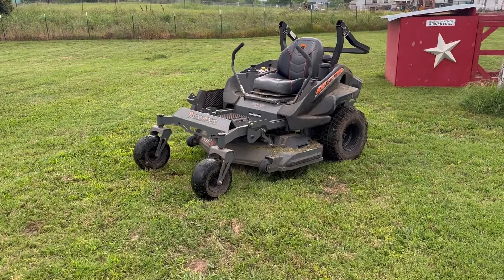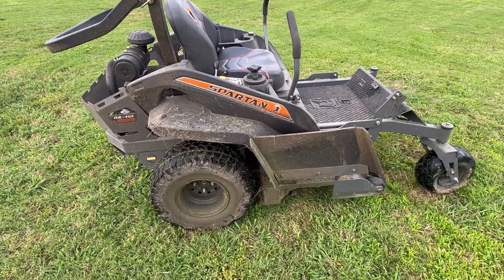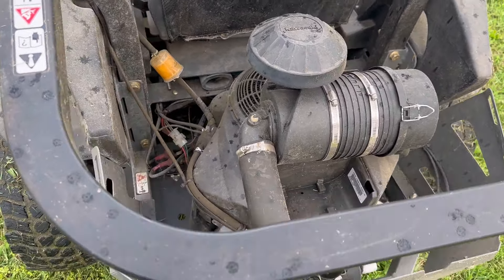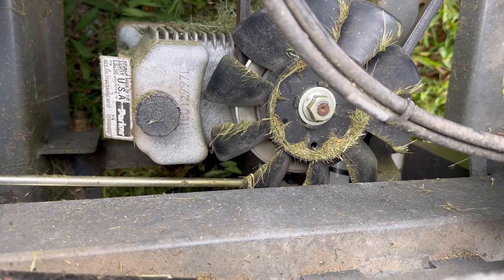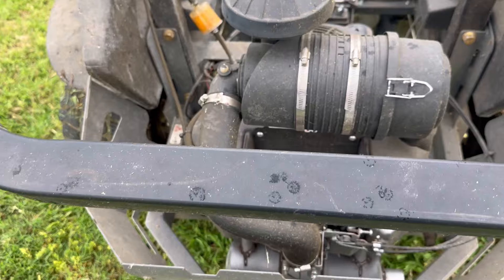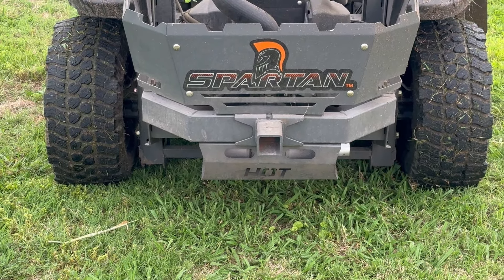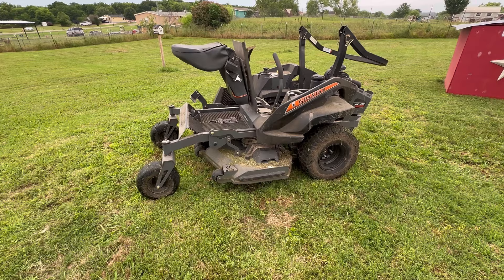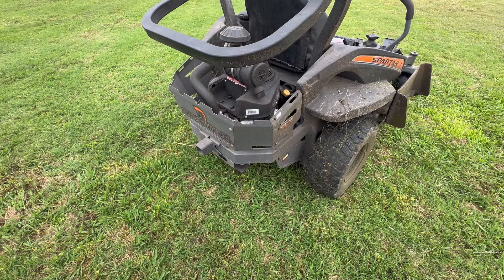IS MY 2022 SPARTAN RZHD 48” STILL BAD A$$? LETS FIND OUT!